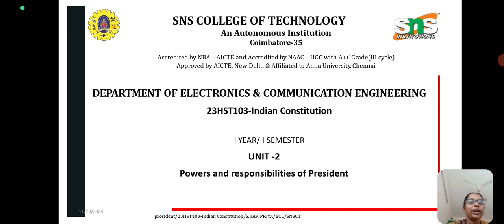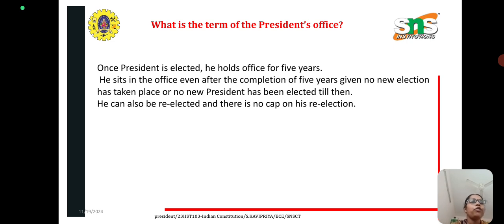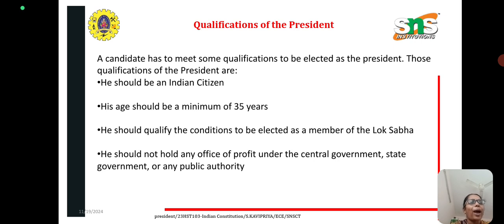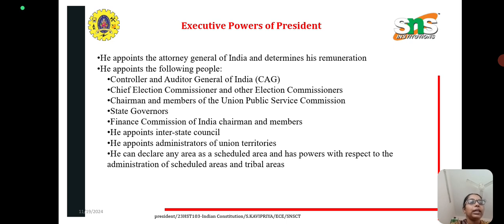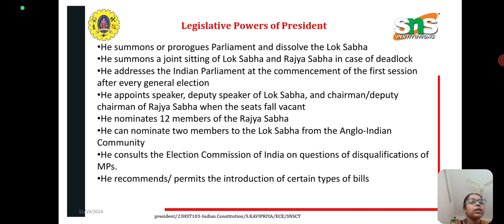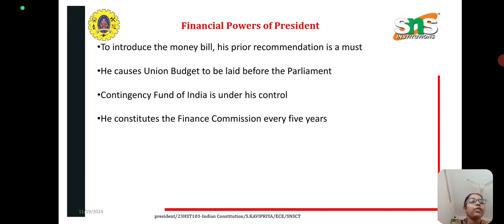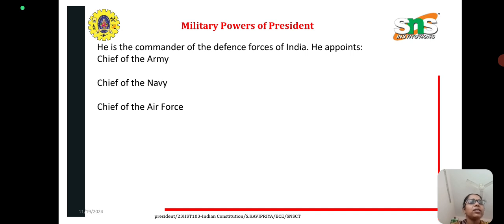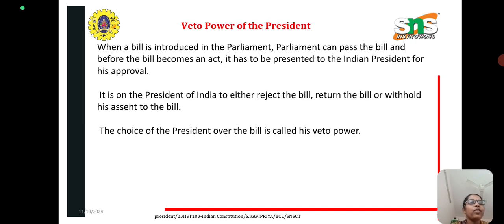powers and responsibilities of president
This video is about powers and responsibilities of President